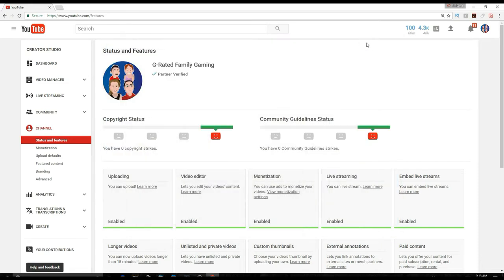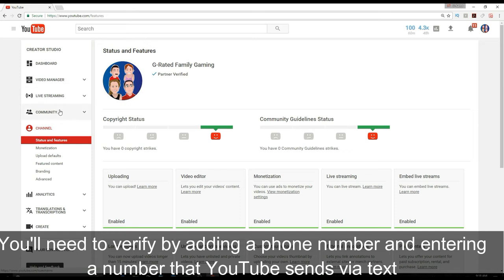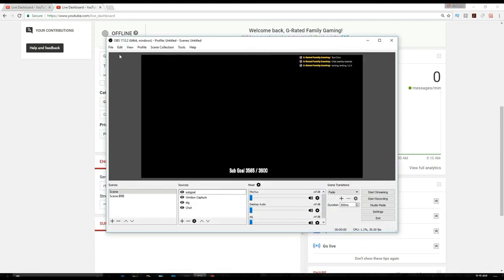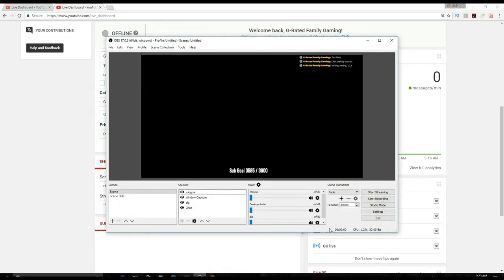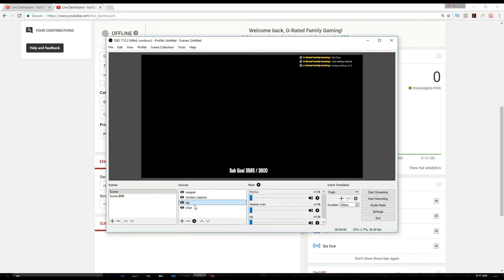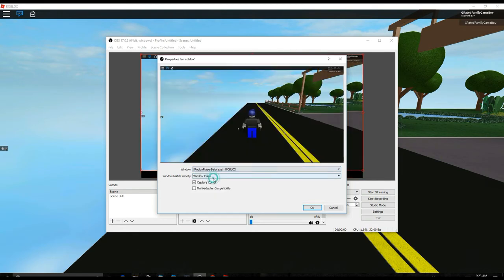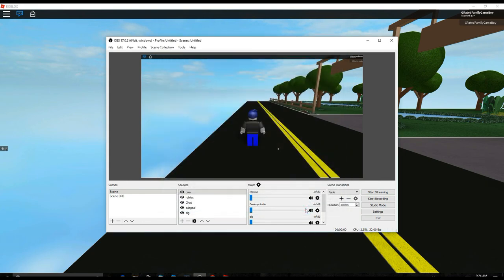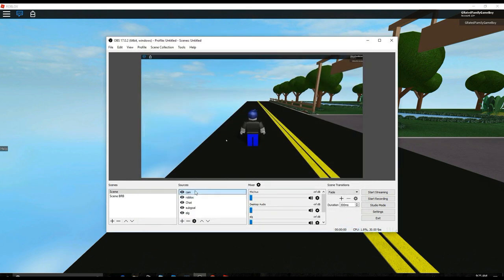OBS Studio Basics Tutorial - How To Get Started with Live Streaming to YouTube, Twitch, Mixer, More!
In this YouTube Creator Motivator Video I show you some of the basics of using OBS Studio.  You can download OBS Studio for free and use it to stream on to YouTube or Twitch or Mixer or any other platform, or even to many platforms at once if you use restream.io (tutorial on restream.io coming).

Welcome to the YouTube Creator Motivator channel! This is a place where YouTubers can connect, get personalized advice, and also get something that most of us YouTubers need to keep going...MOTIVATION! On this channel you will find videos and live streams that provide motivation as well as practical advice for YouTubers. The videos will provide on demand advice, while the live streams are intended to allow me to check out your YouTube Channel and give personalized feedback on your channel art, description, thumbnails, titles, strategy, and even content. Whether you're a gamer, a streamer, a vlogger, and education channel, an advice channel, or any other niche, the advice on this channel can be applied to your YouTube journey and can help you not only understand what it takes to succeed on YouTube, but also why you are going through this journey at all. :)